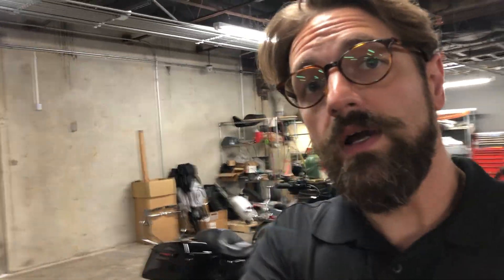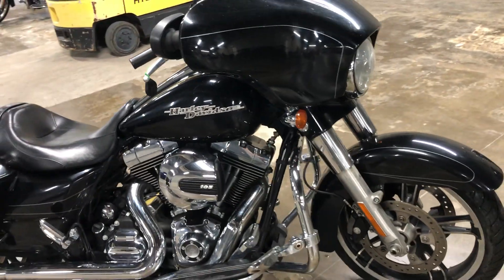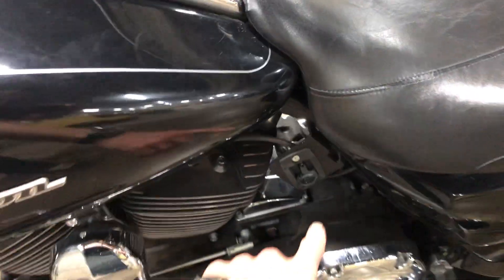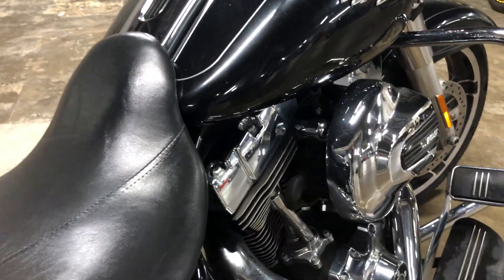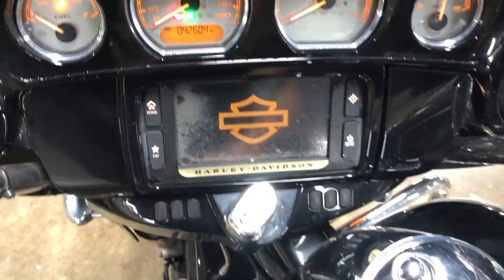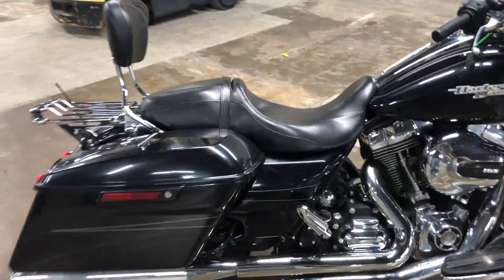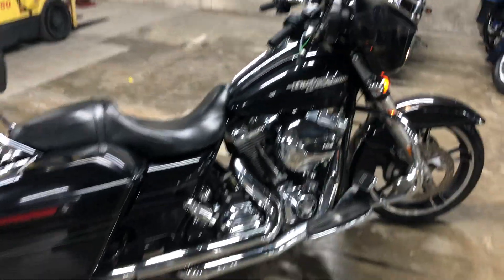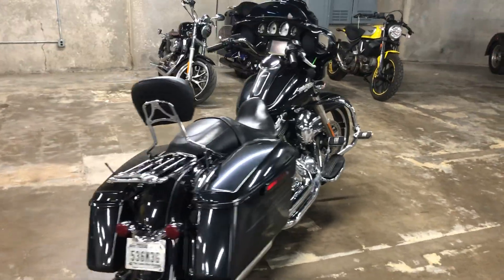2015 Harley-Davidson Street Glide Special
‘15 FLHXS in Vivid Black with 42k miles RC Exhaust,  passenger backrest, luggage rack, etc. Project Rushmore!